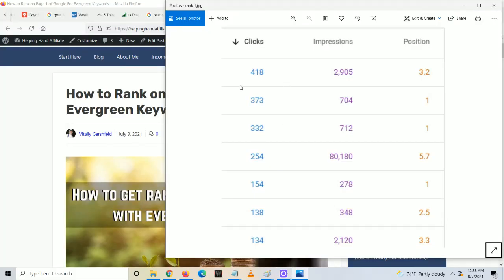How to Rank For Evergreen Keywords